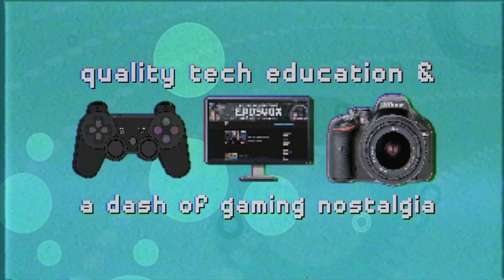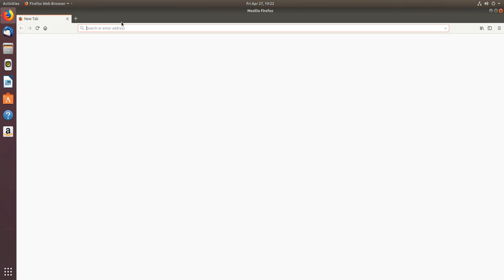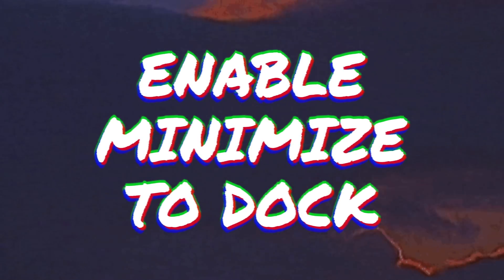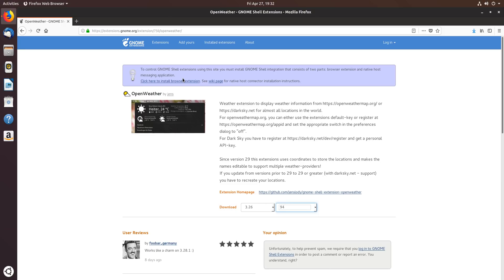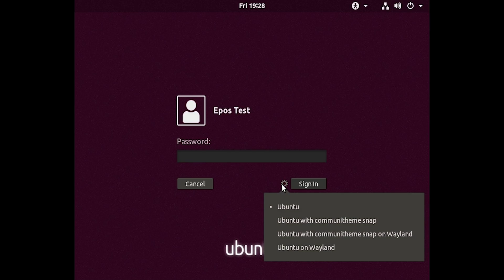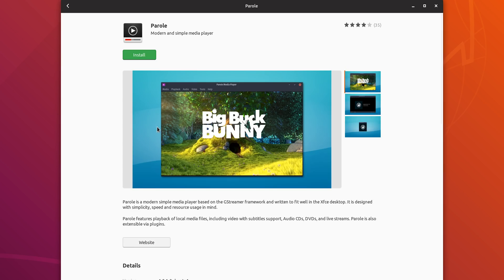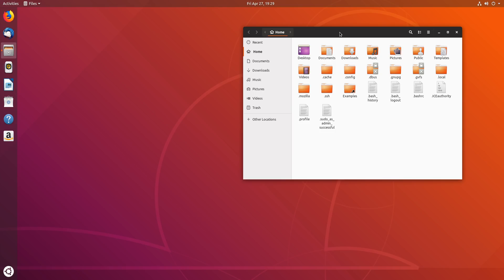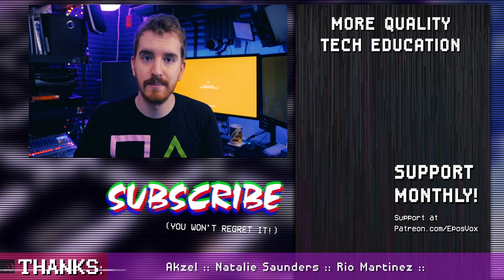UBUNTU 18.04 LTS - TOP 8 Things to do After Installing Ubuntu Bionic Beaver - First Steps w/ Ubuntu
Ubuntu 18.04 LTS (Bionic Beaver) is HERE! Here's my top 8 things to do after installing Ubuntu. These are the best steps to get you up and running with the 18.04 release (release date April 26 2018) and get a little customization started.

✖ COMMANDS MENTIONED: ✖
► Updates:
(Or check Software)
► Media Codecs & Restricted Extras:
Click this or copy-paste to your browser in Ubuntu -- apt://ubuntu-restricted-extras
or: sudo apt install ubuntu-restricted-extras
► Minimize to dock:
gsettings set org.gnome.shell.extensions.dash-to-dock click-action 'minimize'
► Gnome Extensions:
► Communitheme Theme
snap://communitheme (paste in your web browser, or search Software for it) Reboot after installation.

2 GHz dual core processor or better
2 GB system memory
25 GB of free hard drive space
Either a DVD drive or a USB port for the installer media
Internet access is helpful
64-bit